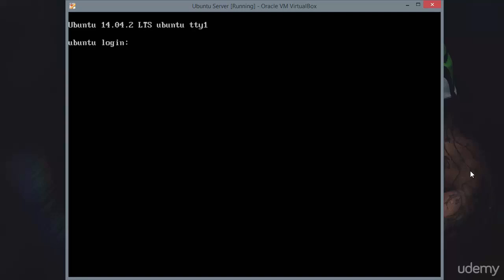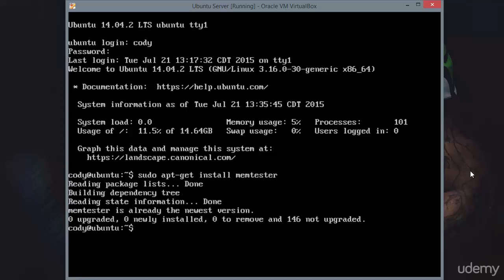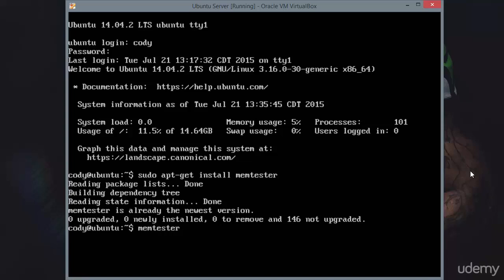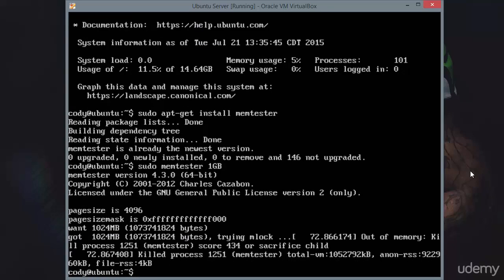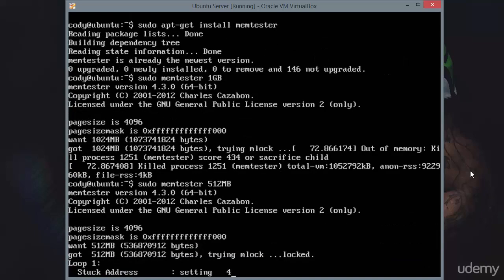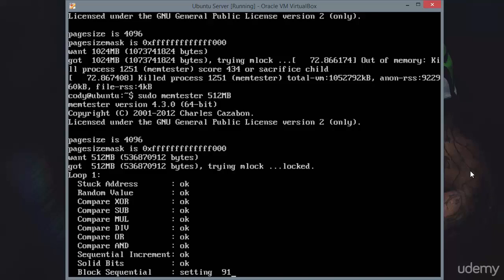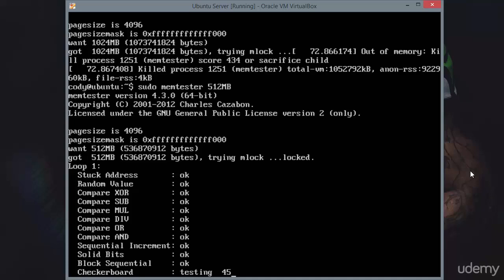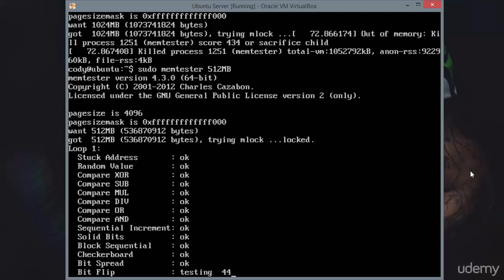25 Using memtester to Test RAM No Reboot Required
UBUNTU LINUX SERVER TROUBLESHOOTING Udemy Paid TUTORIAL-Testing Additional Hardware Components
debyum,